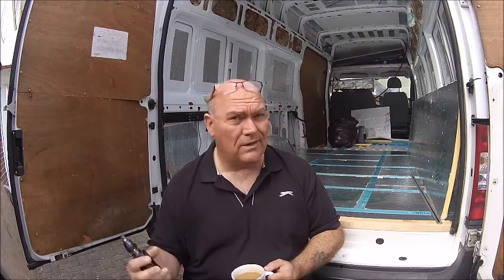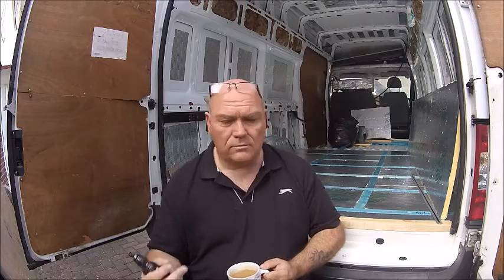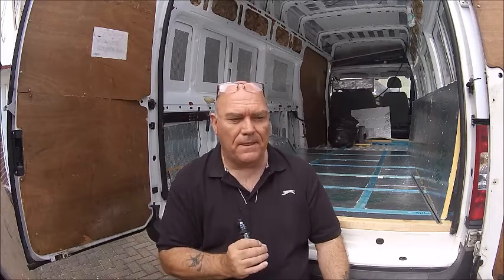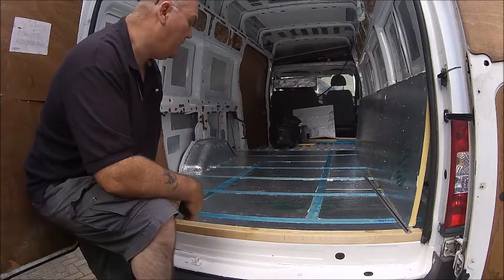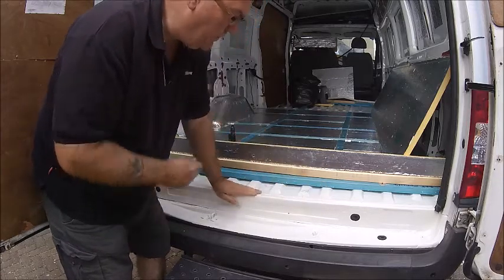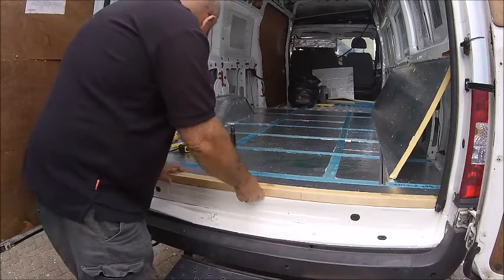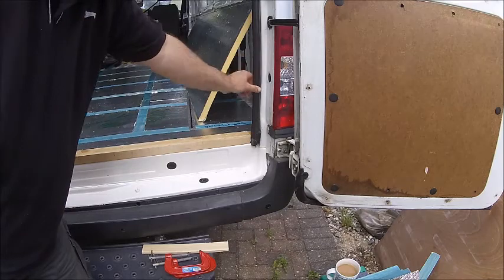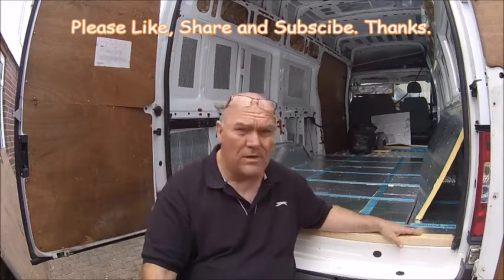Transit Jumbo camper conversion 5: Starting the Floor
I started the van build around mid May but I was behind with posting the vids. This one now brings me up to date,  where I am currently with the build.